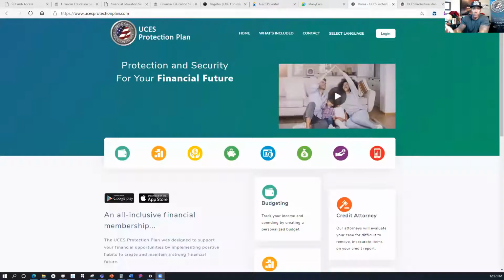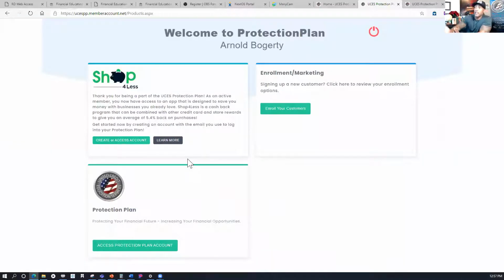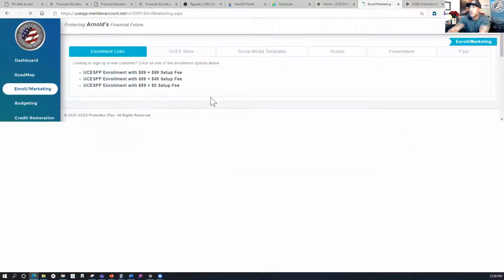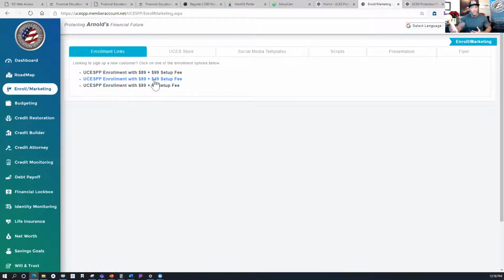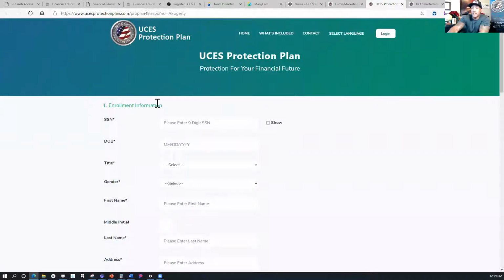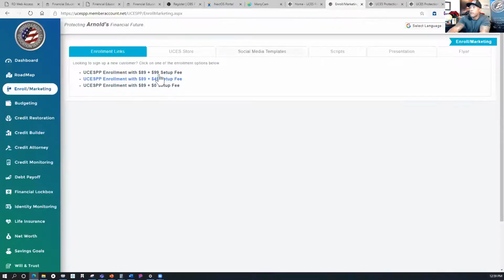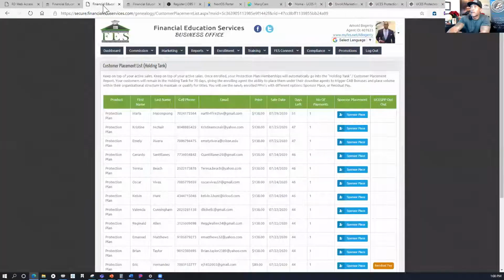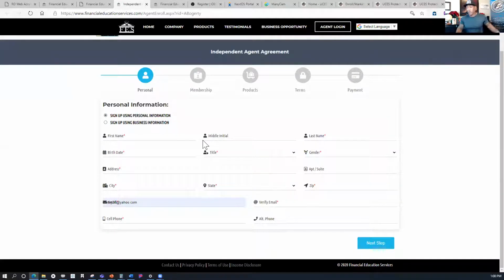UCES Client/Agent Enrollment tutorial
How to enroll Clients and Agents in UCES/FES